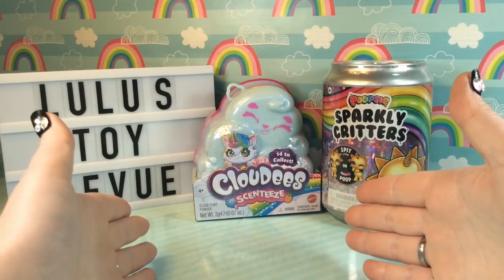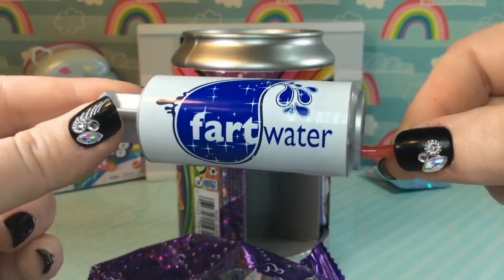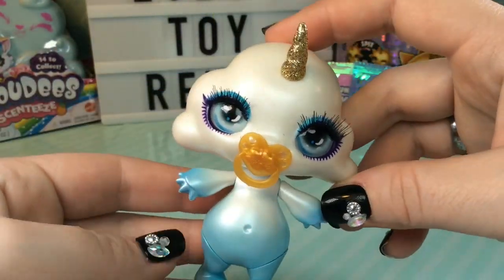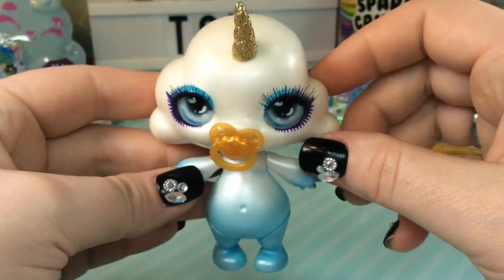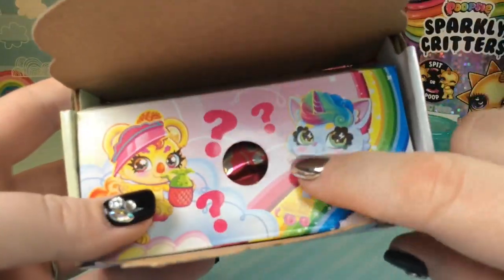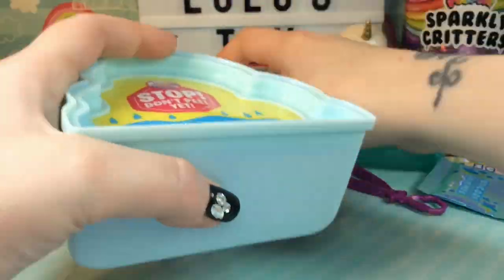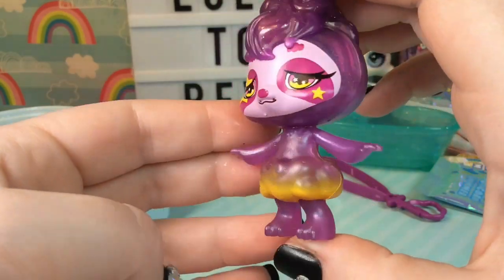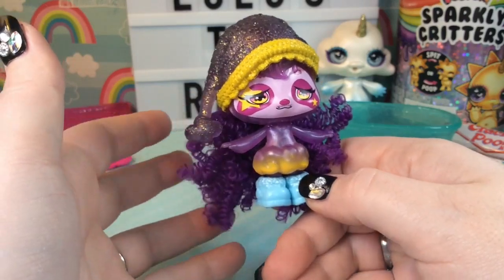Cloudees and Critters! MIXING CLOUDS and SLIME!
Have you ever wondered what would happen if you mixed Cloudees clouds into a batch of slime? No? I guess it's just me then ... Well you are going to find out regardless because today we are unboxing a Cloudees Scenteeze and a Poopsie Sparkly Critter to see what happens when we combine the Clouds with the Slime! The results are surprising!